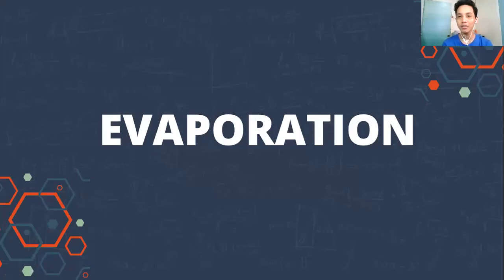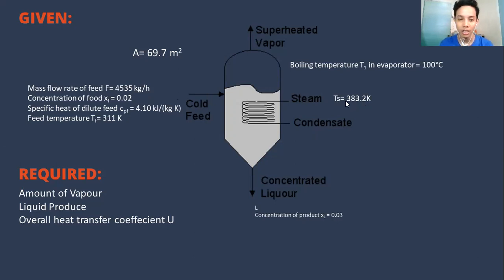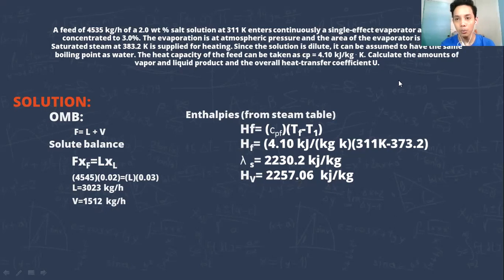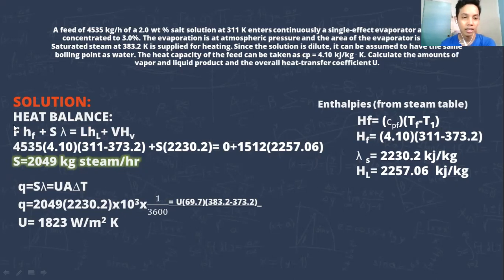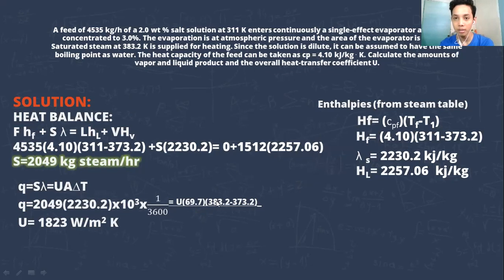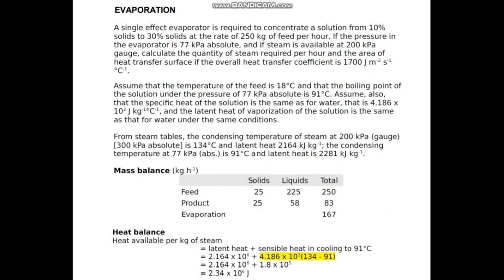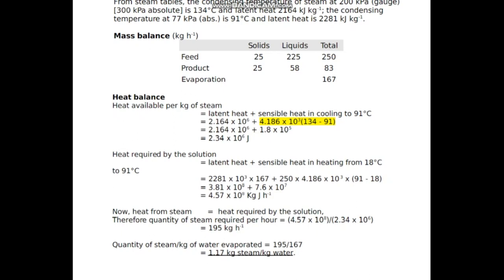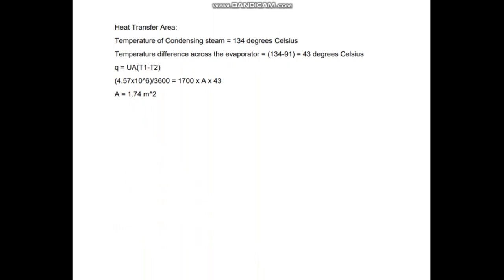HEAT TRANSFER | EVAPORATION (1)